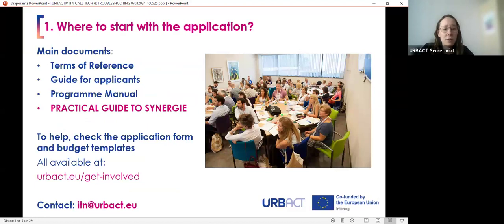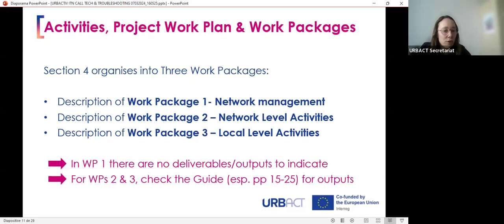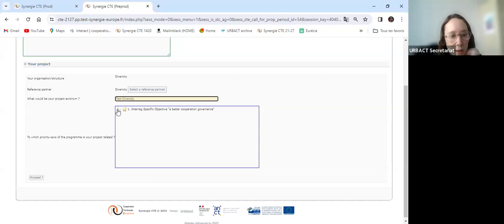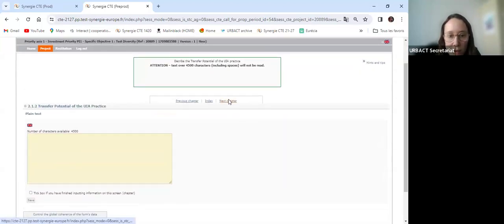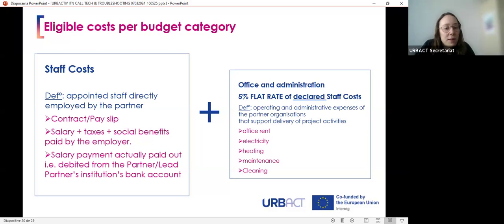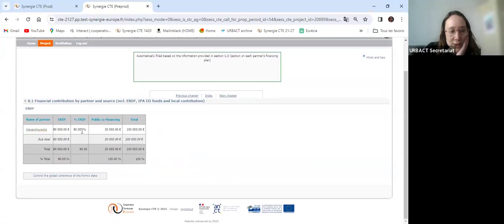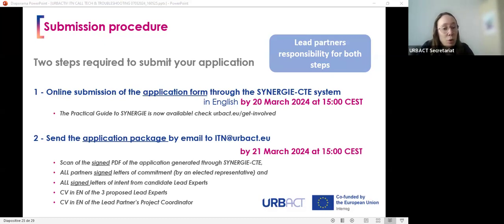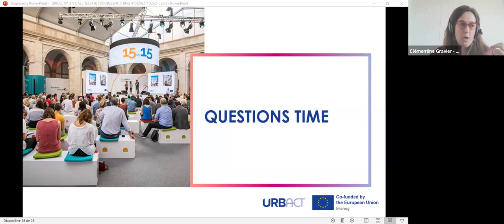Online info session: Time to submit your application - tech & troubleshooting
The fourth online info session on the URBACT IV call for Innovation Transfer Networks took place on 7 March 2024.

Discover all the information about this call on: urbact.eu/get-involved